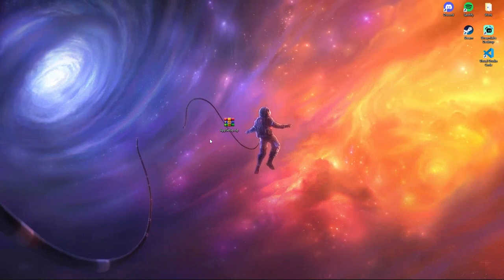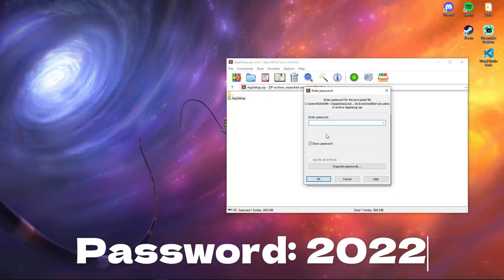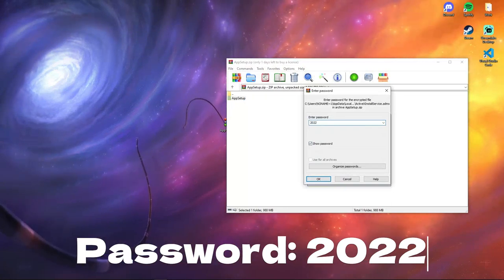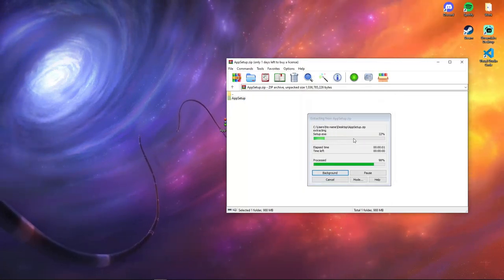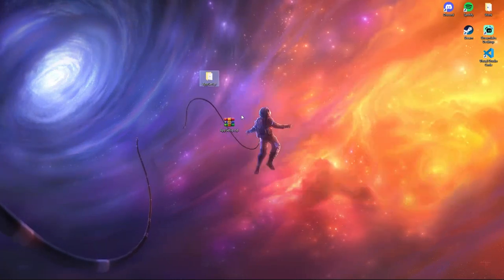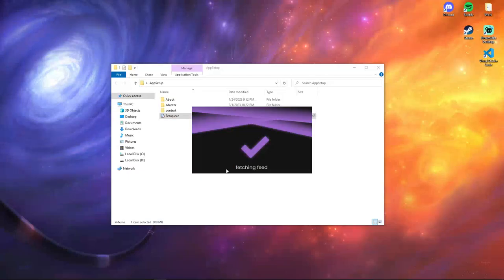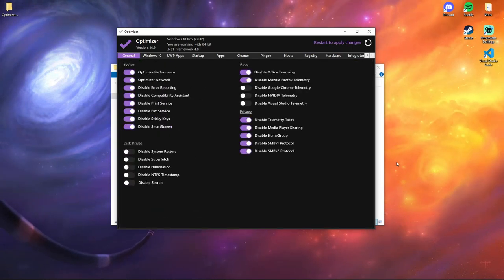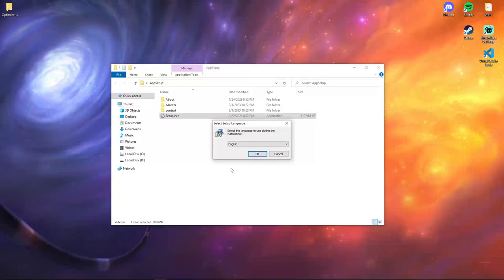How To Speed Up Fitgirl Setup in Windows | For PC/Laptop | 2023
(just copy the link and paste it in your browser)
-To access archive -"2022"
-You can download through mirrors in a case of trouble: